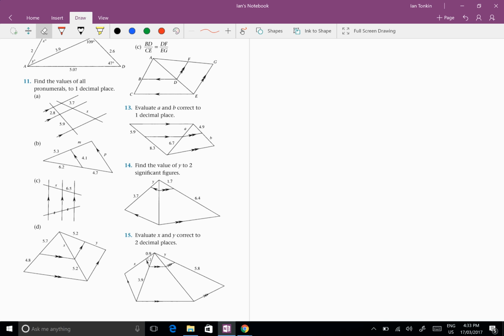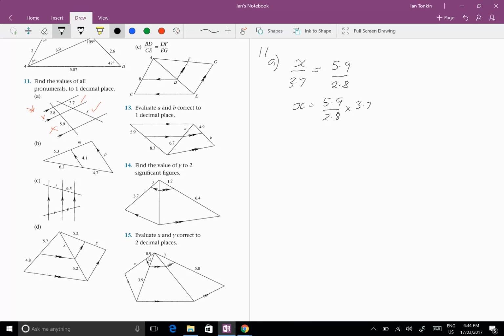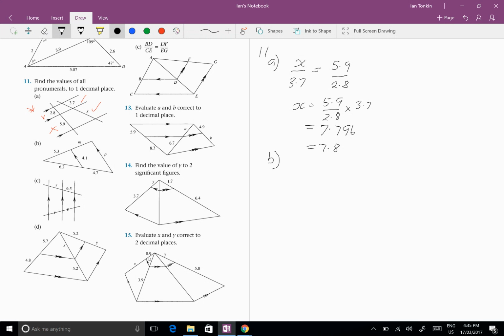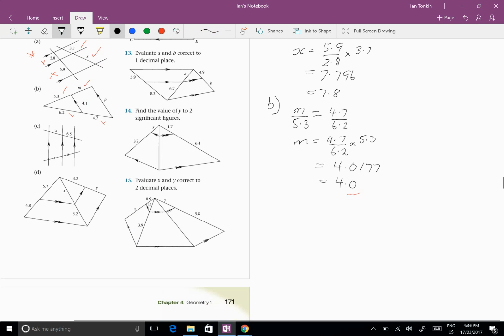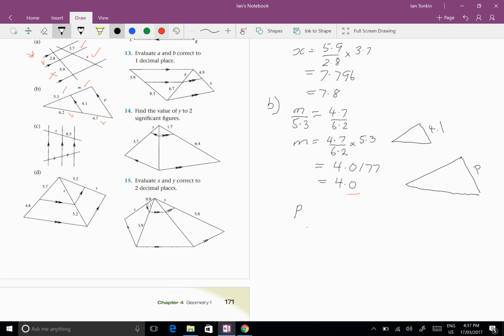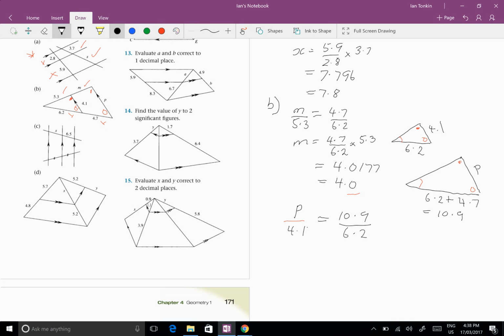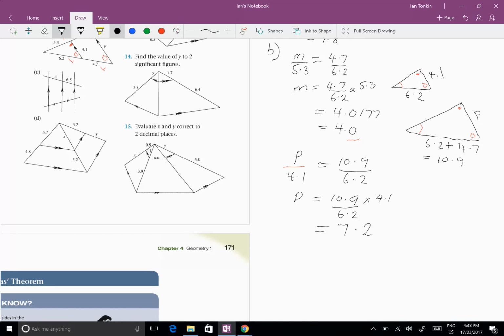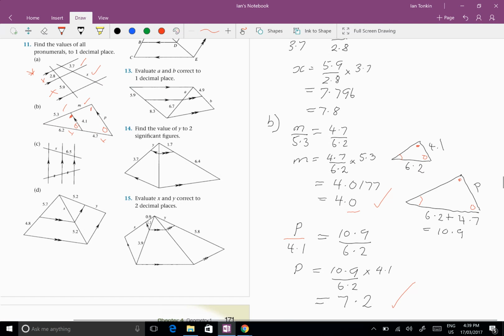Year 11 Ext 1 Ex 4.5 Q11 a,b Similar triangles